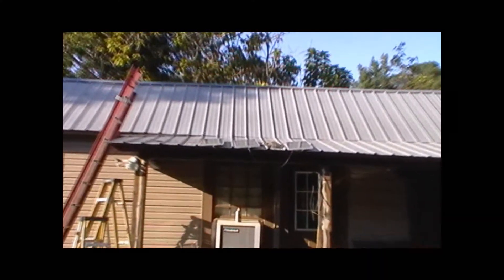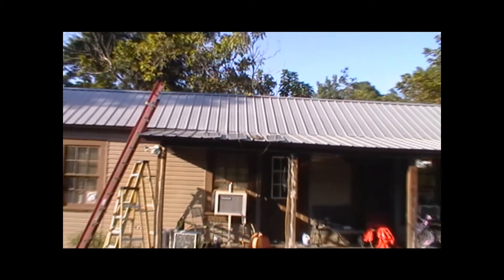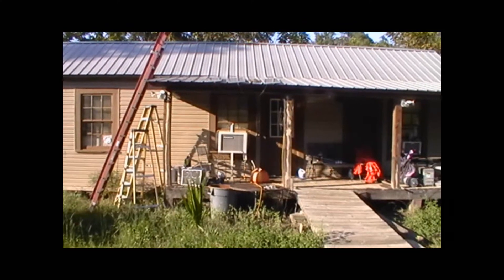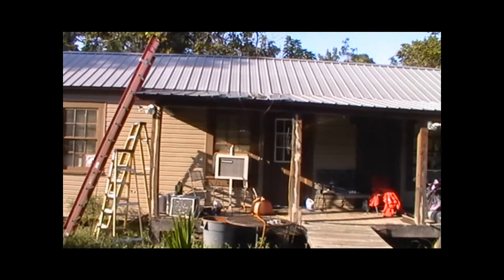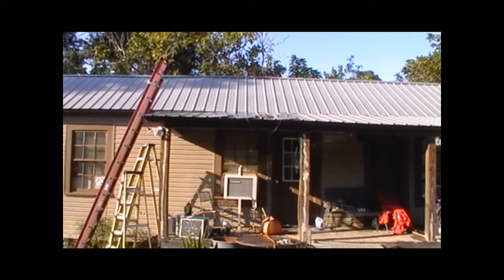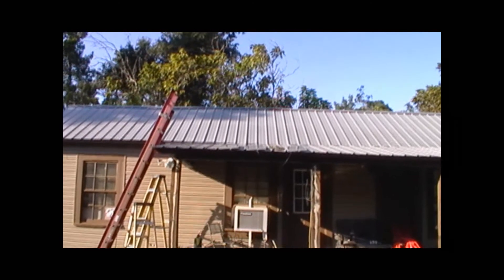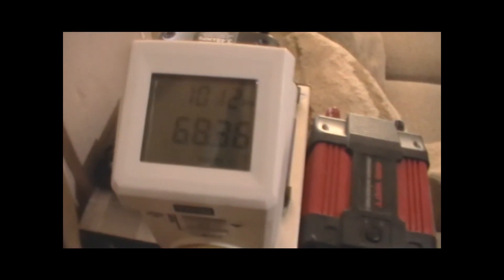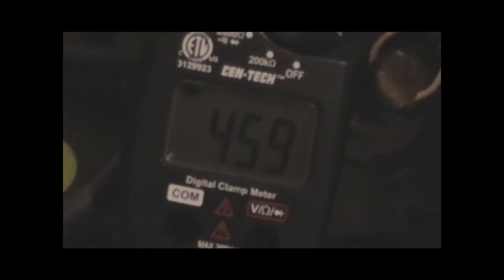harbor freight solar panel kit part 1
harbor freight solar panel kit ,GREAT for power outage great for everday use.